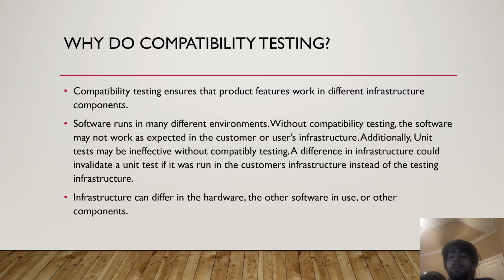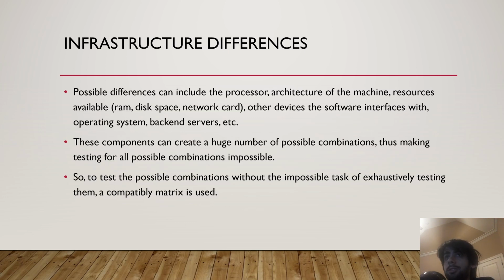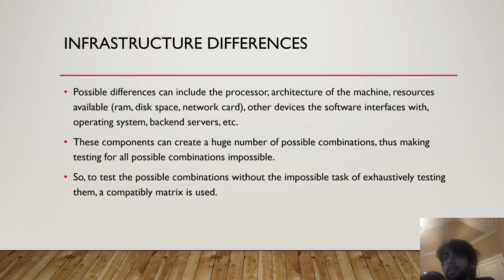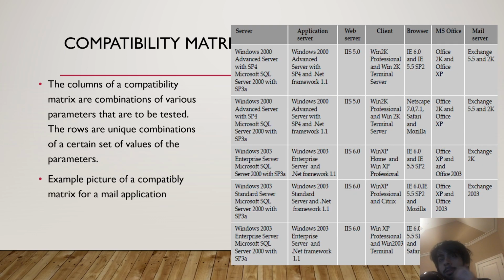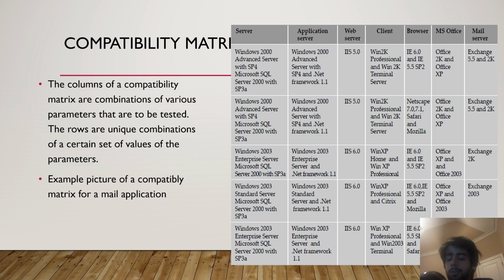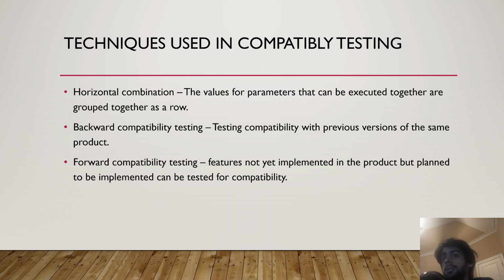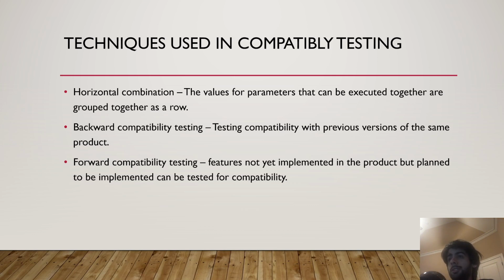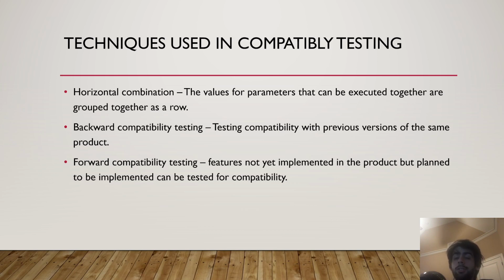Compatibility Testing - Jack Doering